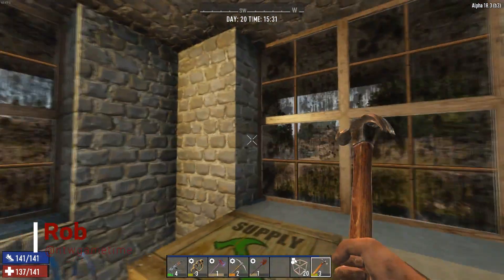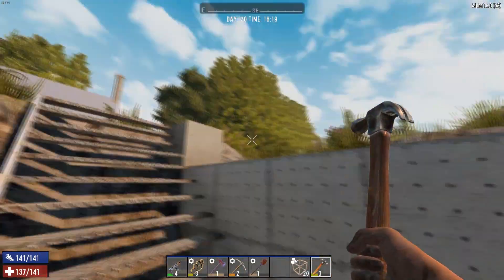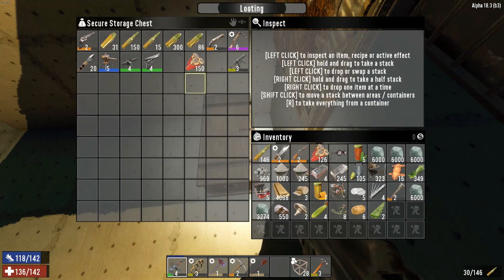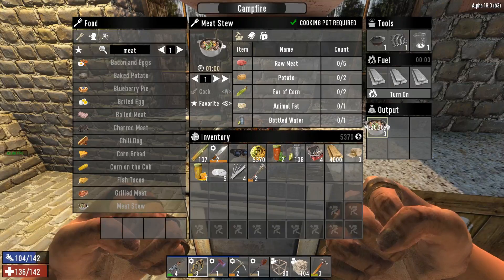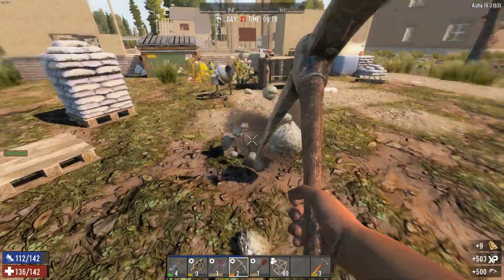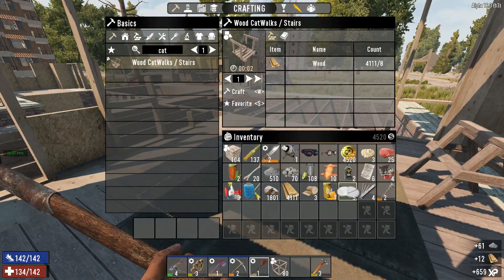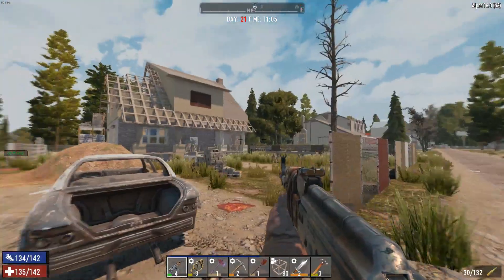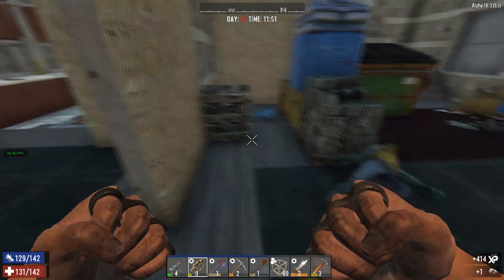NTW Game Time| 7 Days to Die| Episode 28| Digging Ditches & Getting Materials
Were up against the clock in this episode trying to get this stupid ditch dug around my base, and I have no idea if this is gonna work